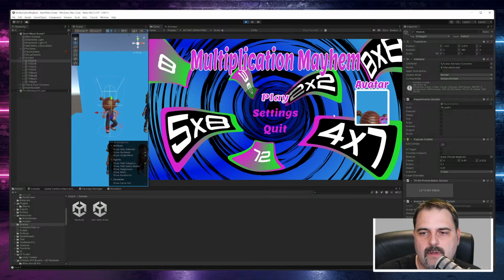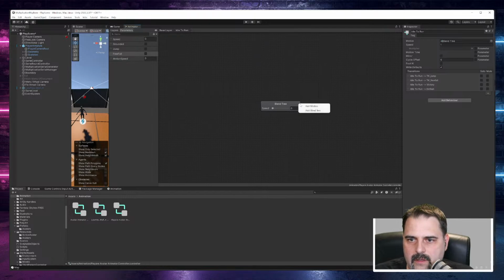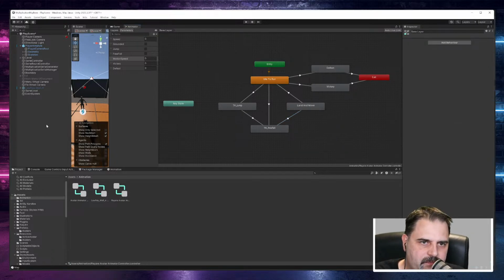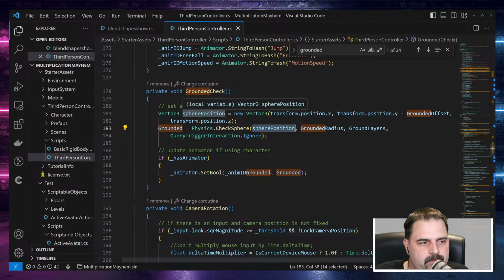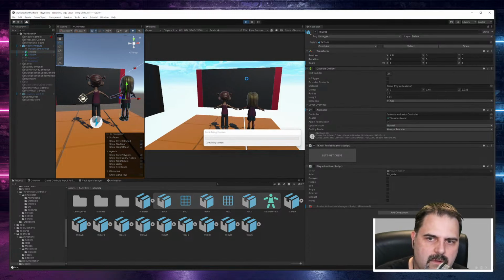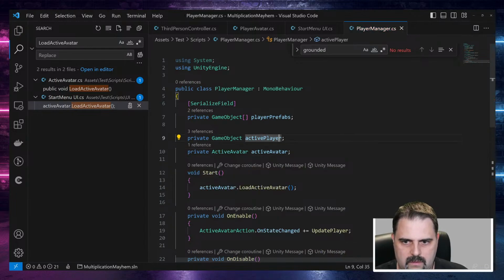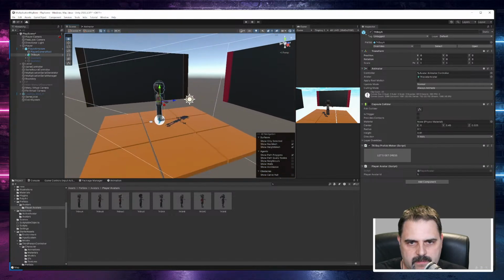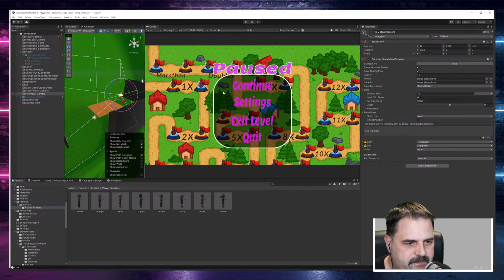Developer Log - Multiplication Mayhem #7 - New Player Avatar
🎮 Check it out on Steam:
This is a fun experiment with a the following rules:
I will set up the new Avatars as Players

📖My Book
## Robogram - Enter The Cyberspace